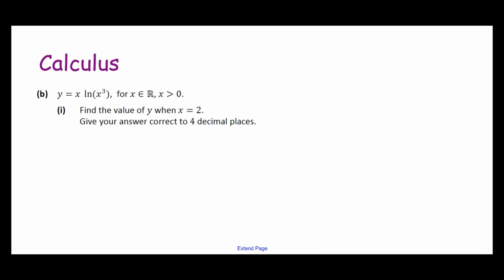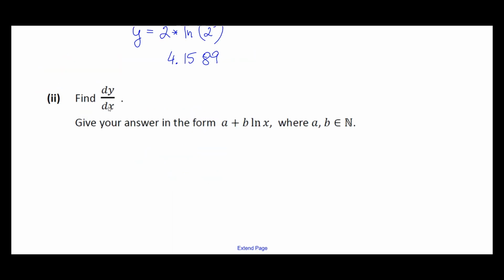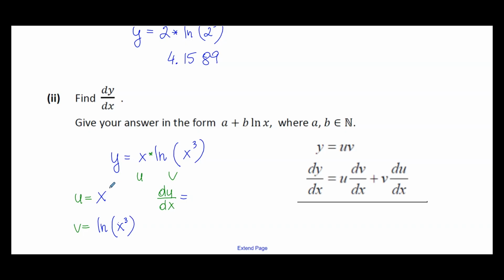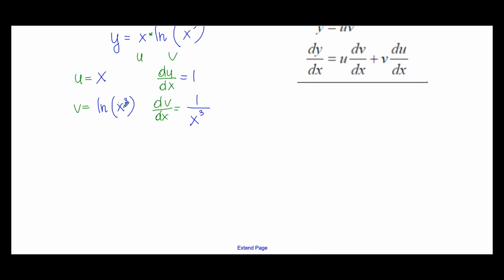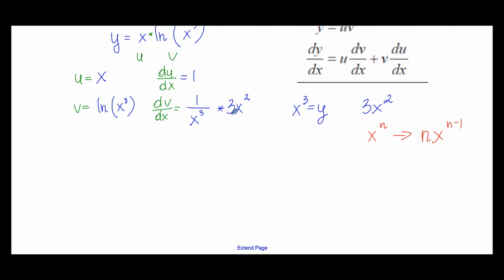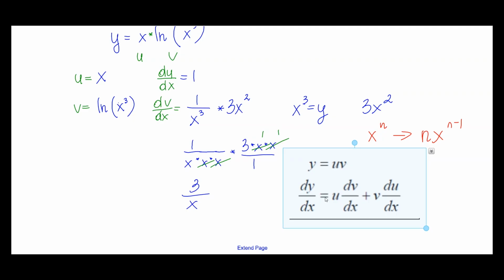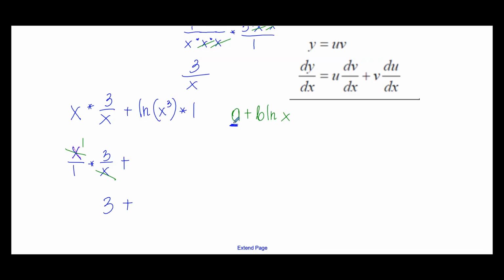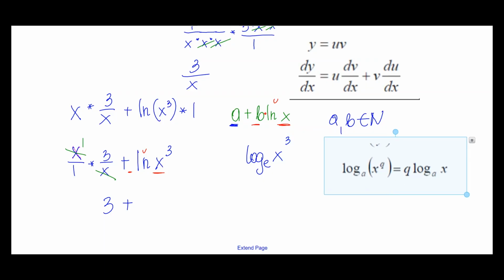🔥 Leaving Cert HL Maths: Product Rule Mastery! | Differentiation Step-by-Step 🔥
When you have two functions multiplied together, you can't just differentiate them separately—you need the Product Rule. We show you exactly how to label your "u" and "v" to make the process foolproof.

We teach you the 3-Step Success Method:

Identify and Label: We show you how to split the equation into two parts (u and v) and find the derivative of each one separately.

The Product Rule Formula: We walk you through the formula (First times the derivative of the second, plus the second times the derivative of the first) without the confusing jargon.

Algebraic Cleanup: Differentiation is only half the battle! We show you how to multiply out the brackets and simplify the terms to get the final answer in the form the examiner wants.

Mastering the Product Rule is a "must-have" skill for the Calculus section of Paper 1!

⏱️ Timestamps (Separate Lines):

0:00 Introduction to Product Rule Differentiation
0:15 Recognizing when to use the Product Rule
0:45 Step 1: Picking your u and v functions
1:20 Differentiating the u and v parts separately
2:10 Step 2: Setting up the Product Rule formula
3:05 Step 3: Multiplying out the brackets
4:15 Grouping like terms and simplifying the expression
5:05 Final Answer and how to avoid easy mistakes